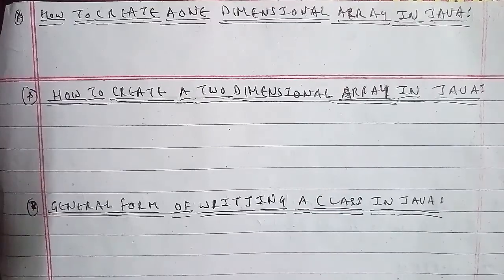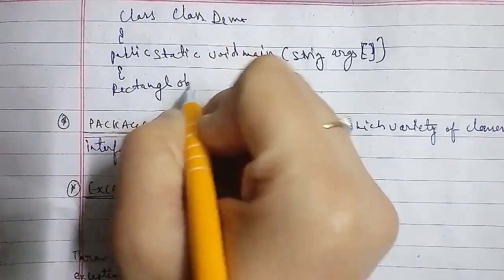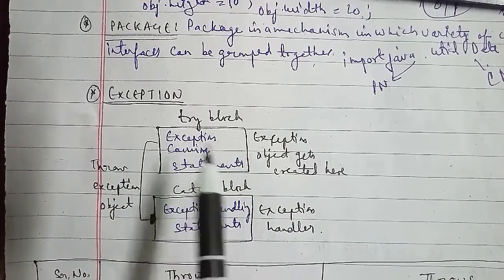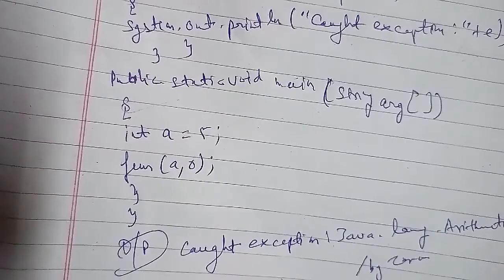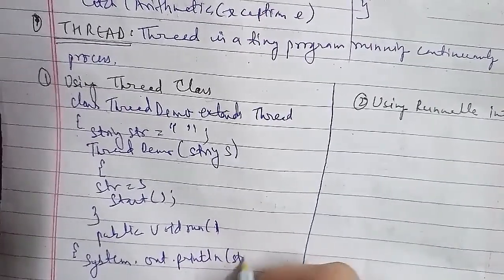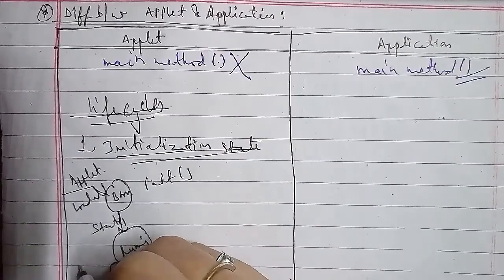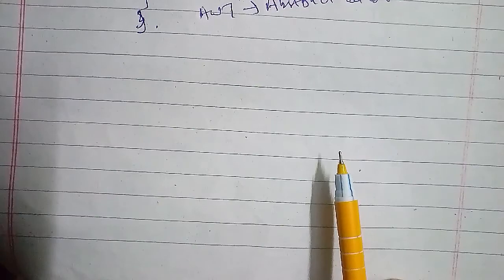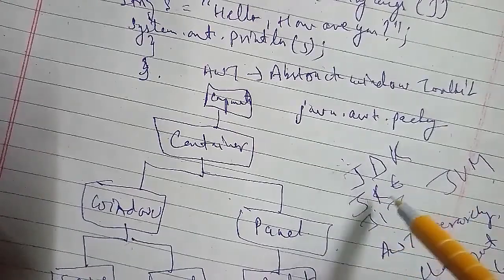Part-2:-Web Technologies:-Packages;One dimensional array in java;Exception; Diff bet Throw & Throws